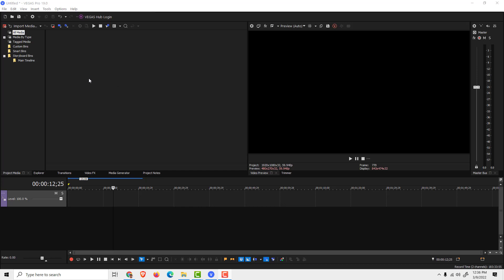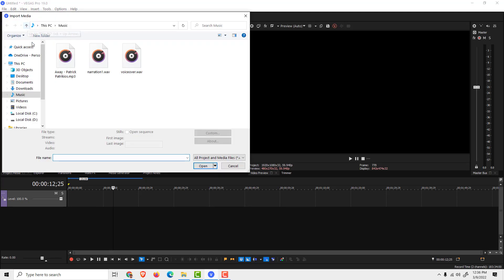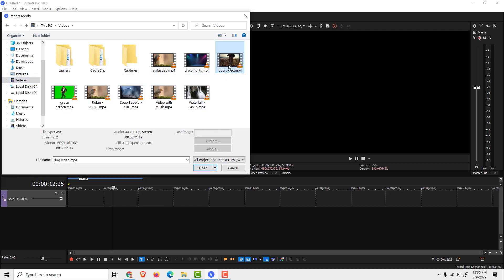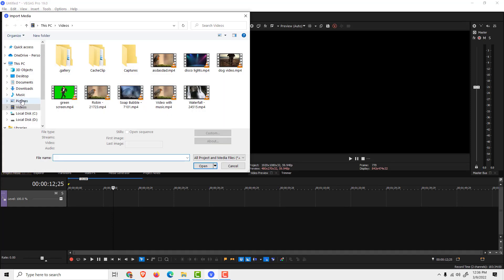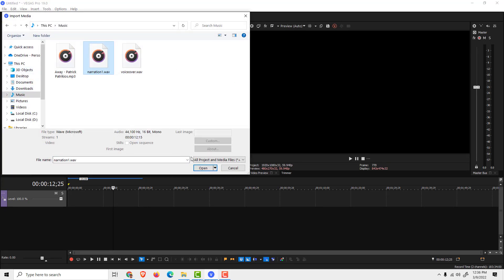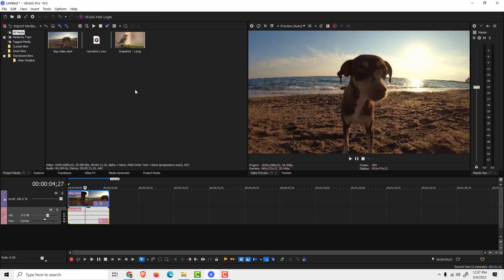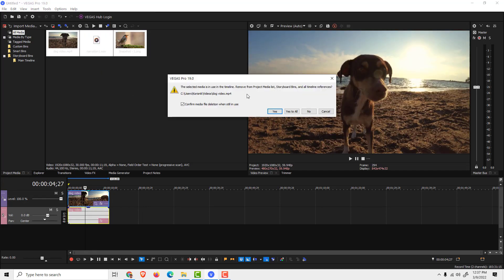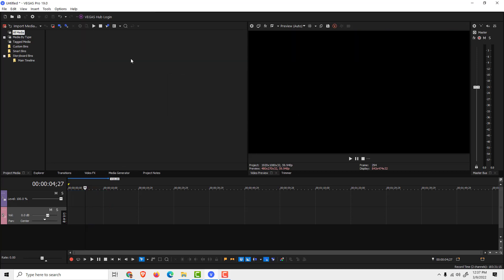Vegas Pro 19: How to Import Media in Vegas Pro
Quick Video on How to Import Media in Vegas Pro